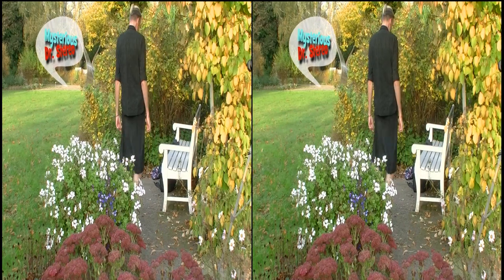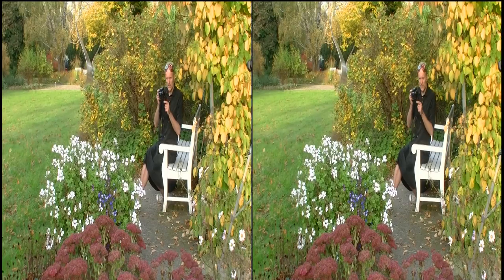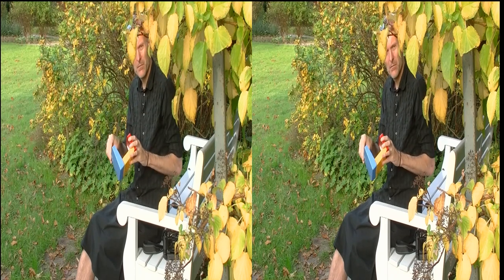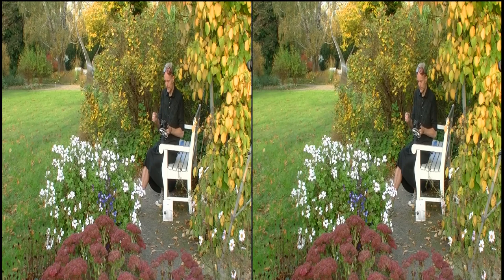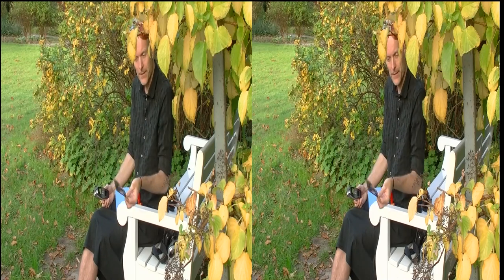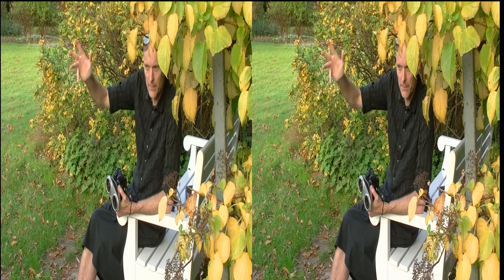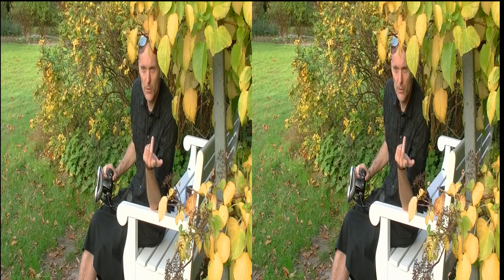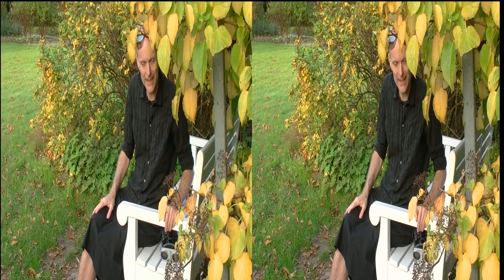MS #10 Loreo 3D-Lens-in-a-cap - HSBS 3D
The original half side-by-side 3D file without any youtube-3D-tags for various 3D viewing purposes.
What is the 3D Liac 9004 and 9005 coming from Hong Kong based LOREO company? How to shoot stereoscopic photos with these lenses?